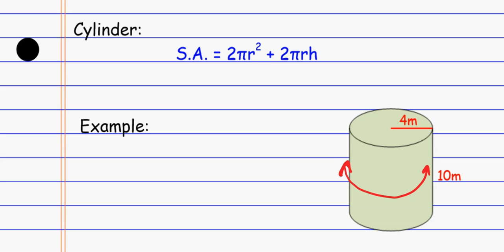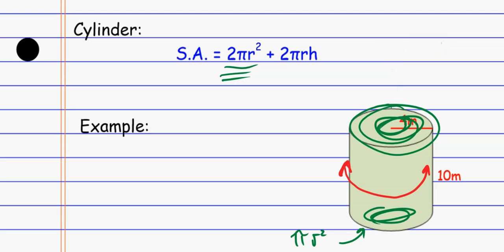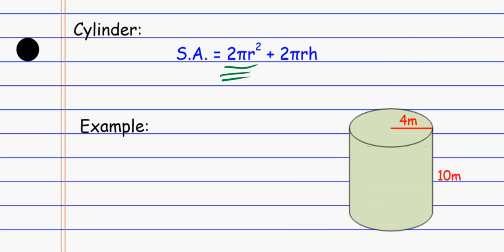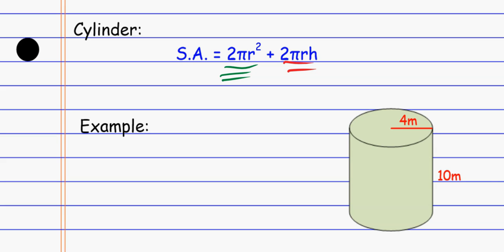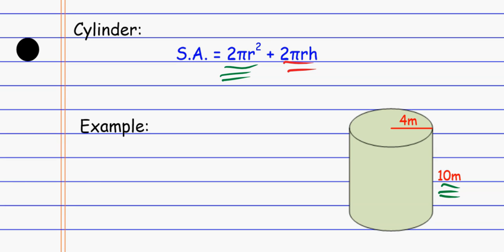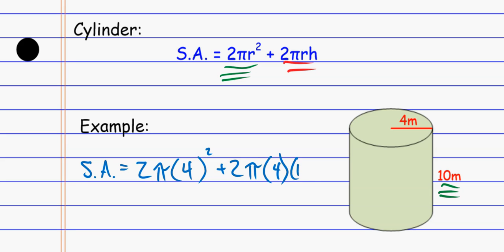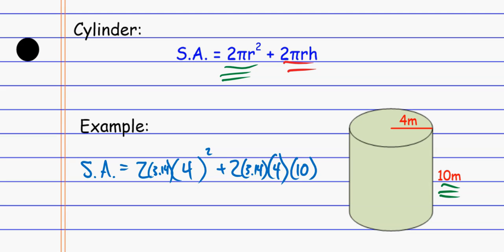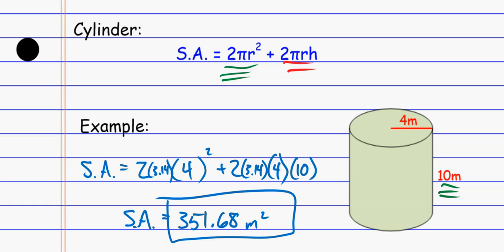App Geo Surface Area of Cylinders